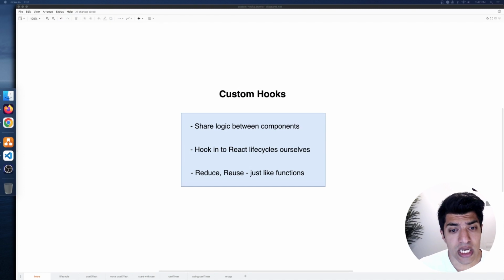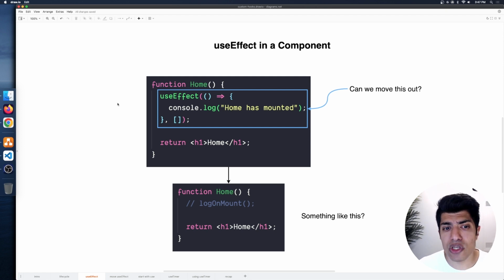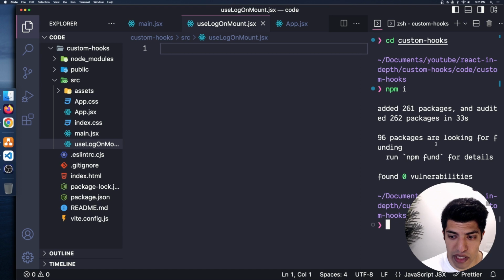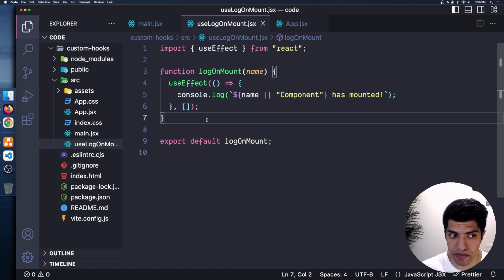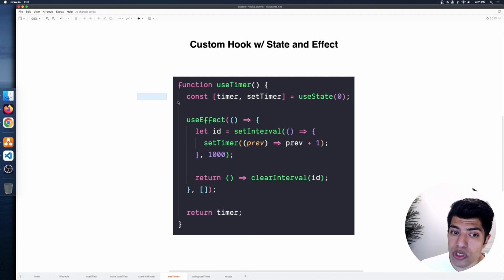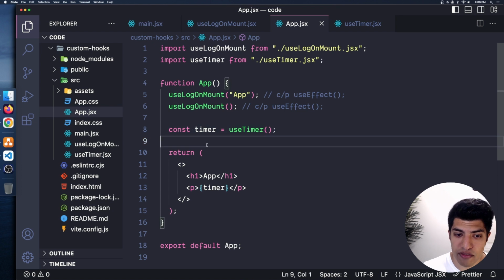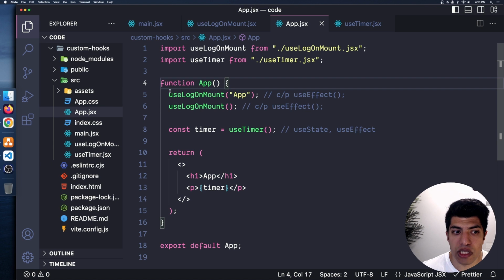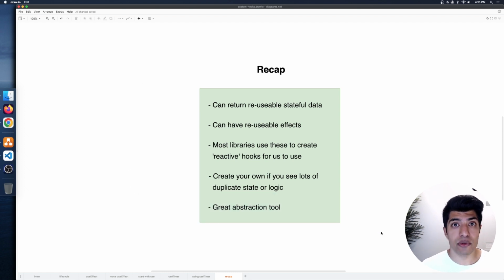Custom Hooks - React In Depth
Let's learn about Custom Hooks in React together.

We start with an overview of what a custom hook is and why we would use one and look at them in the context of the React Component Lifecycle.

Then, we look at an example of a custom hook that uses a single useEffect to log a message when a component mounts and how we can re-use it.

We then create a more complex hook by also brining in useState along with useEffect to create a useTimer hook that we can re-use across components. We also see how each component gets its own independent state and lifecycle.

To wrap up the video we recap the main ideas behind custom hooks, where and why to use them and some places we might see them in the wild.

Chapters:
00:00 Introduction
01:14 Custom Hooks Overview
03:01 React Component Lifecycle
04:07 useEffect Custom Hooks Example
09:33 logOnMount Hook Code Example
15:57 Starting Hooks with "use"
17:51 useTimer Custom Hook Example
20:55 useTimer Custom Hook Code
28:18 Custom Hook Visualization
29:47 Independent States Across Hooks
33:10 Recap
35:13 Next Steps